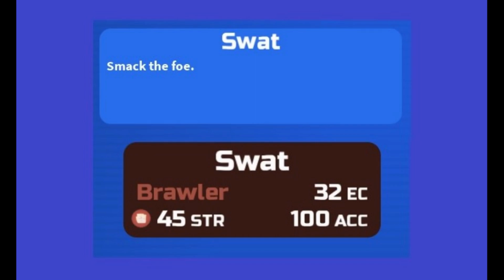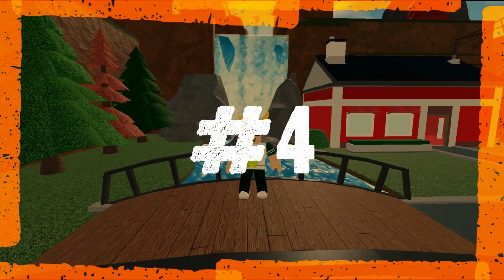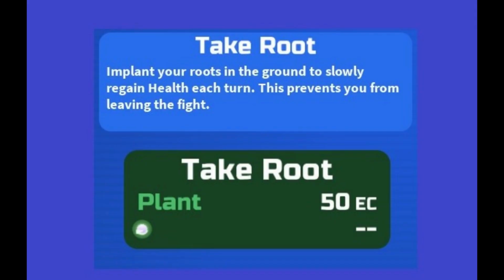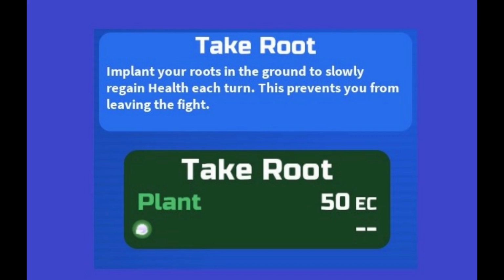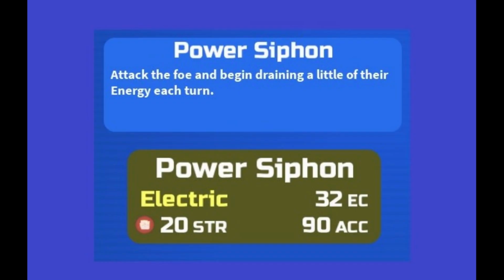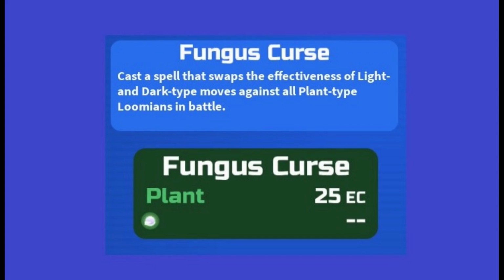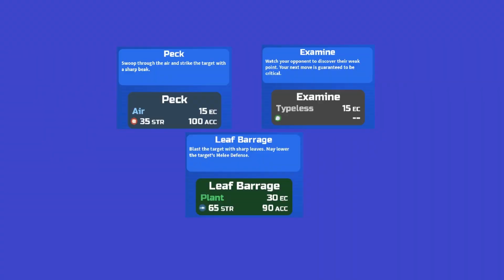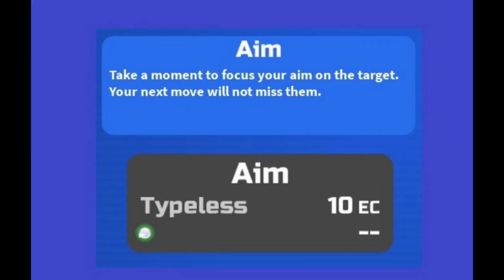Top 5 Worst Moves in Loomian Legacy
Today, we will talk about the Top 5 Worst moves in Loomian Legacy. These are the moves that are the worst of the worst. These moves are so bad, you never used them, even in adventure mode.